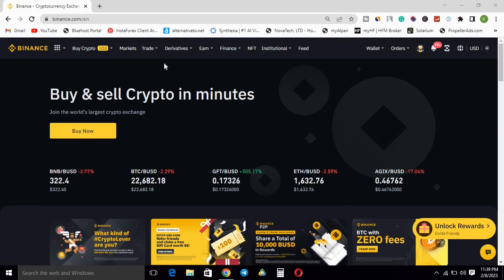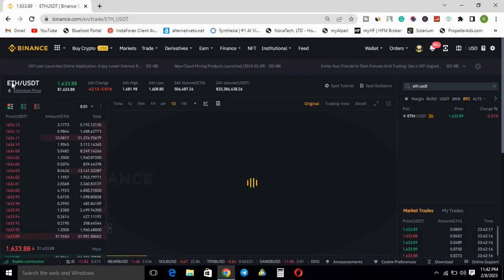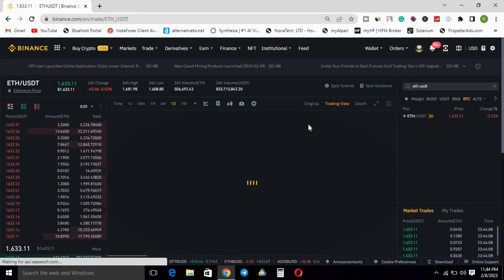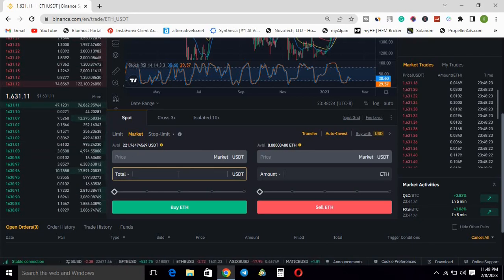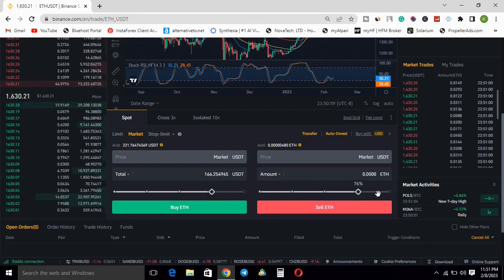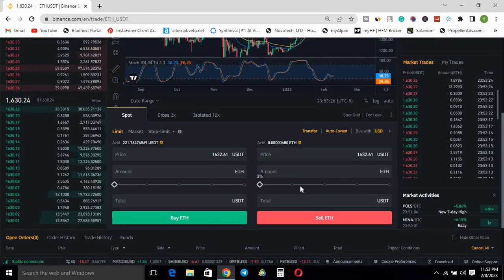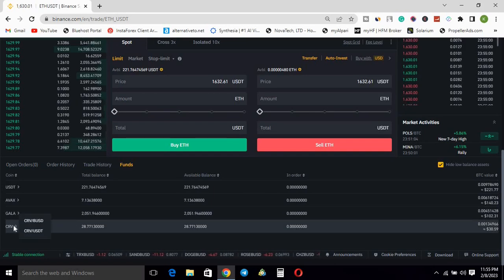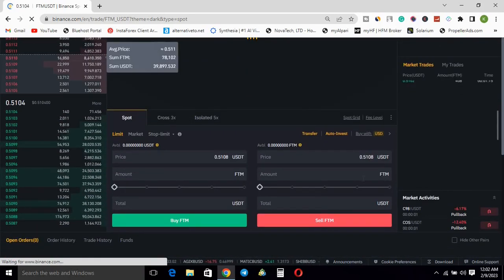How to start spot trading on Binance as a beginner in 2023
In this video, i will show you how to star spot trading on binnce exchange as a complete beginner,
As a beginner, you can get started and earn some goo income by trading diffrent crypto coins on binance

To get started on Binance.

My best auto crypto trading bots